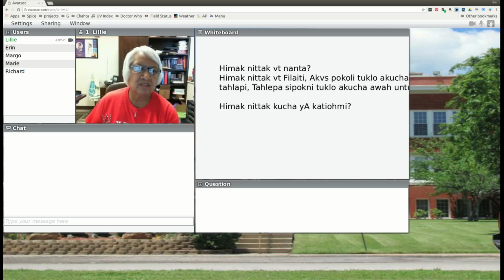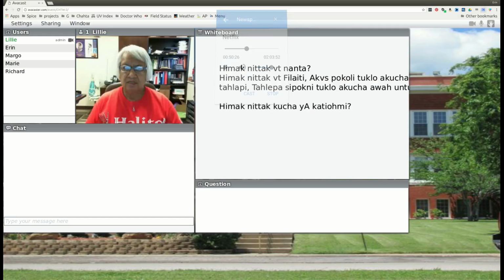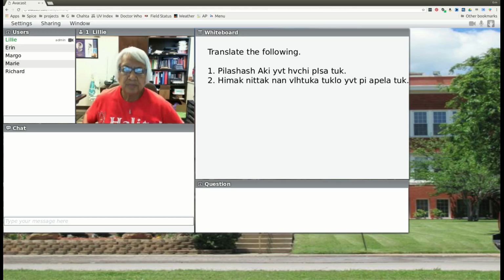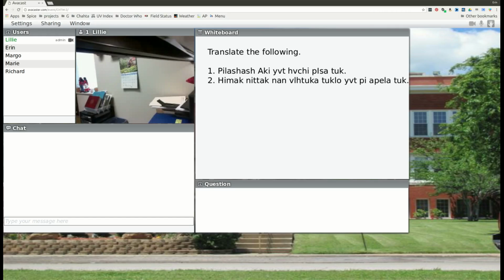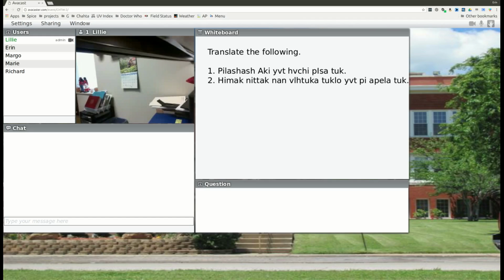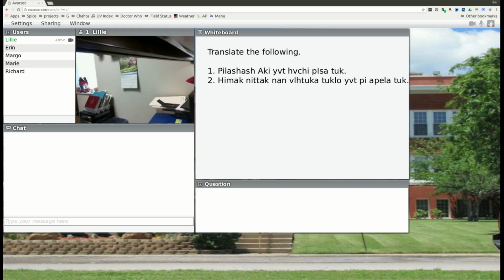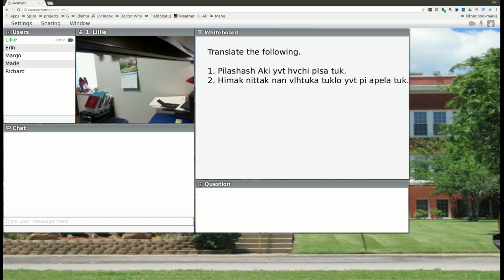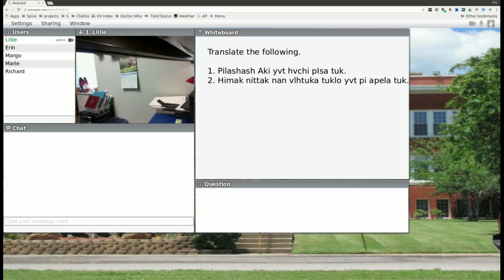Choctaw Language Lessons (Chahta Anumpa Ikhʋnapisa) Level 2 Class 2